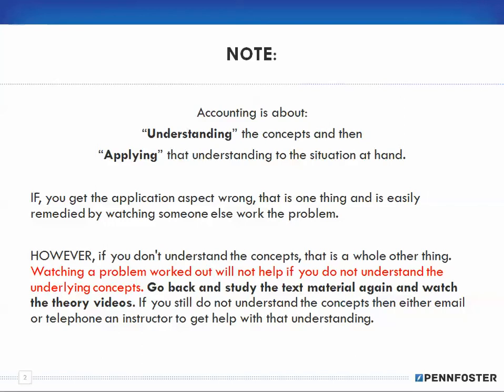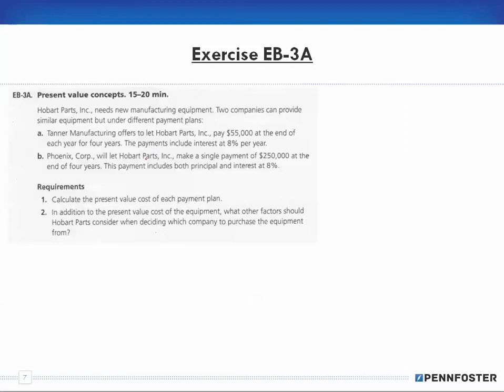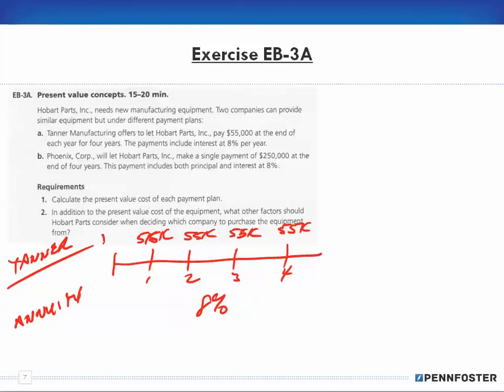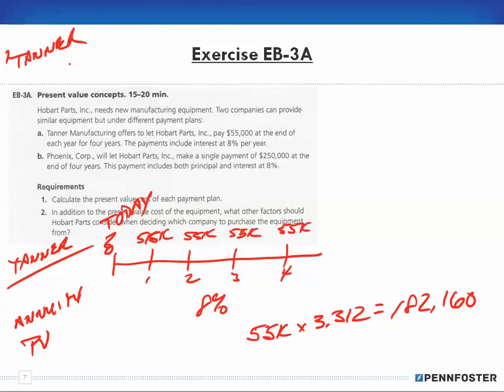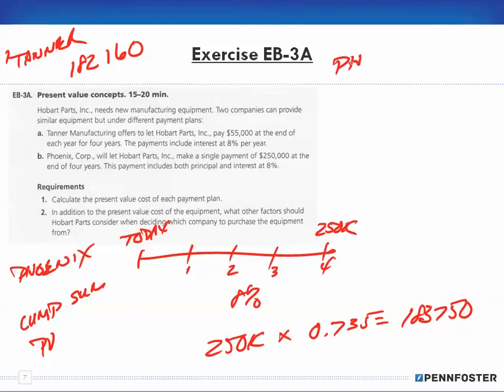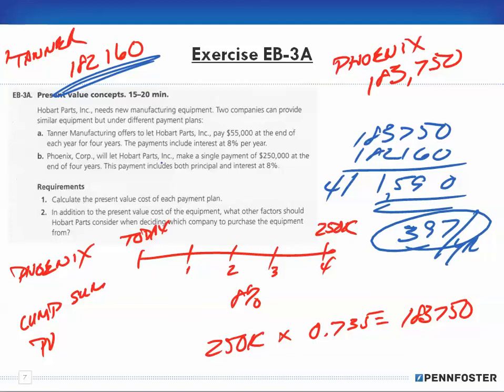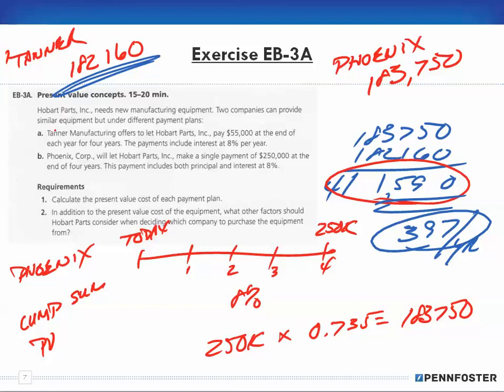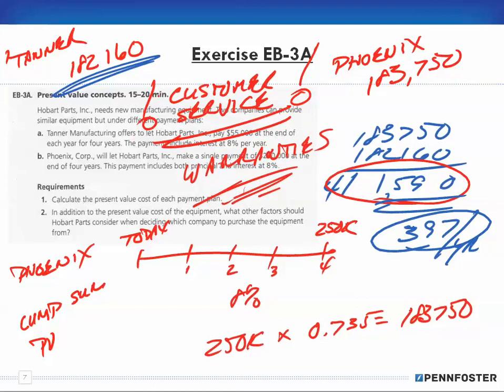Financial Accounting Appendix B Exercise EB 3A